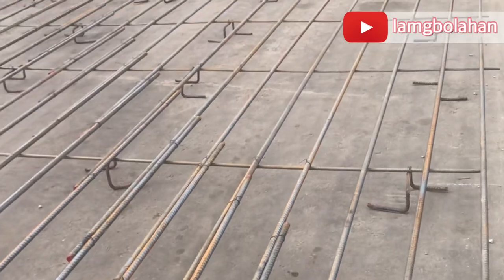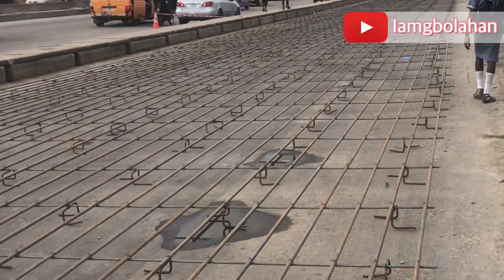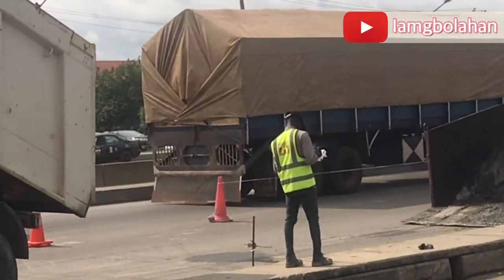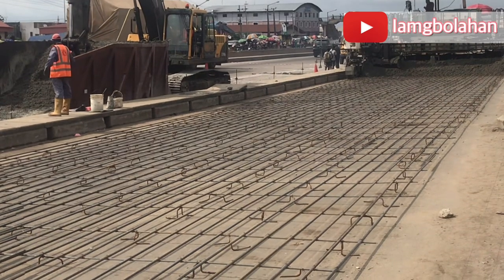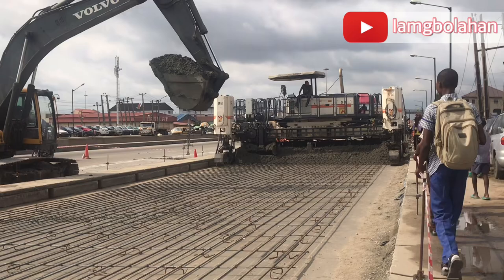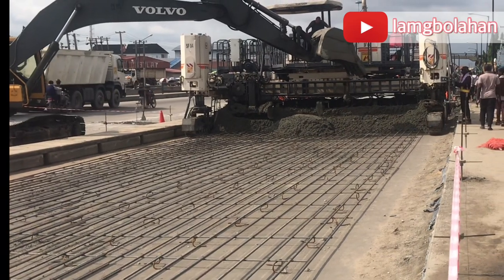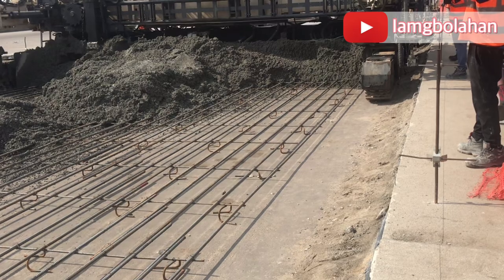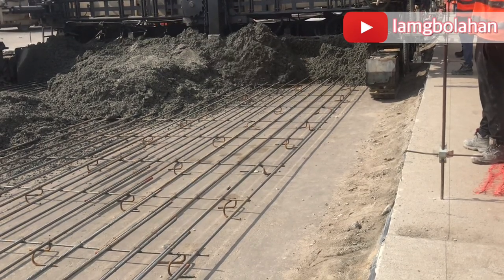Construction Process Of Rigid Pavement Road In Lagos Nigeria / Reinforced Concrete Road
In this video I will be showing an ongoing road construction of Apapa - Oshodi - Oworoshoki expressway, Ijesha bus stop service lane. The construction of this road shows how rigid pavement road is been constructed in Lagos, Nigeria. Most highway or Expressway been constructed in Lagos are now shifting to pavement either flexible pavement or rigid pavement. Rigid pavement roads are roads constructed from cement concrete or reinforced concrete slabs. This method of road construction has some of the following advantages;
* The road has a long span
* The road are strong and durable
* The road gives good visibility at night
* The road does not develop corrugations which makes it grants noiseless surface
* The roads are practically unaffected by weather and temperatures
* It provides dustless and sanitary surface.
Some of the disadvantages of this method of road construction include;
* The cost of construction is usually high especially when materials are not sorted locally
* It is liable to crack, warp and twist
* Skilled supervision as well as skilled workmanship is required
* It becomes noisy under iron typed traffic
* It takes time to open to traffic as it requires long time for curing
* They are less resilient than asphaltic road.